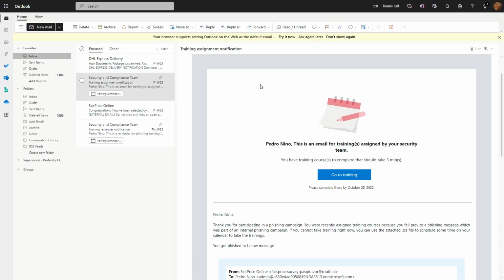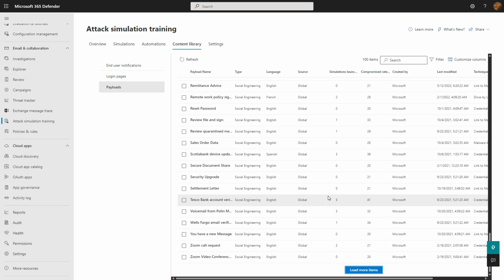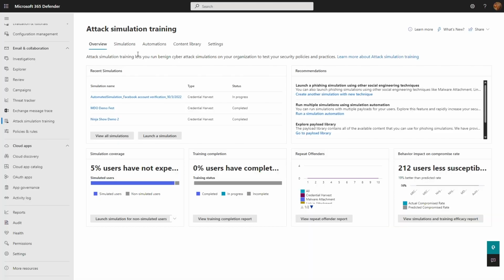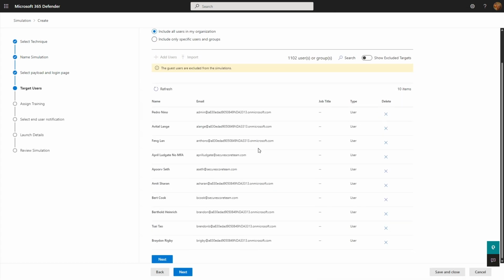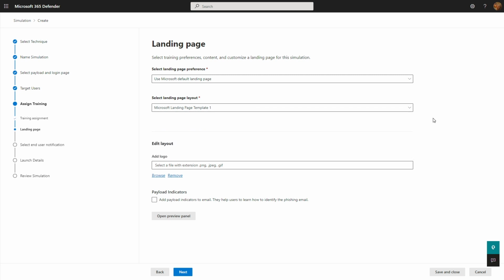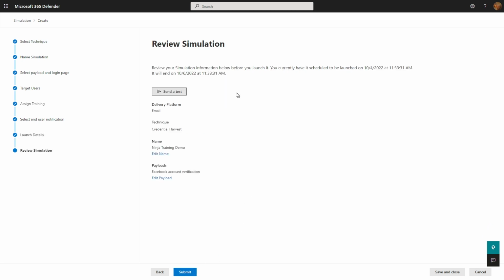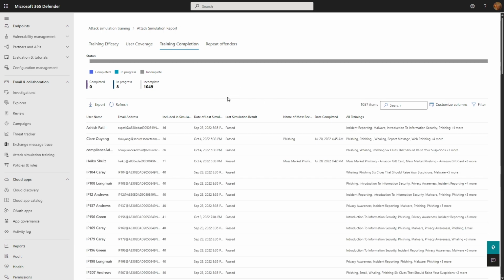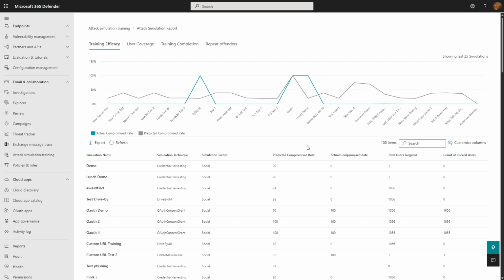Attack Simulation Training | Virtual Ninja Training with Heike Ritter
Attack simulation training is an intelligent phish risk reduction tool that empowers employees to prevent attacks, measures their awareness of phishing risks, and provides actionable insights and recommendations that can change their behavior. Learn how to use attack simulation training right in Microsoft Defender for Office 365.

Guest: Brandon Koeller, Microsoft